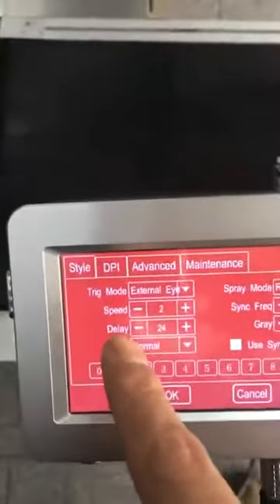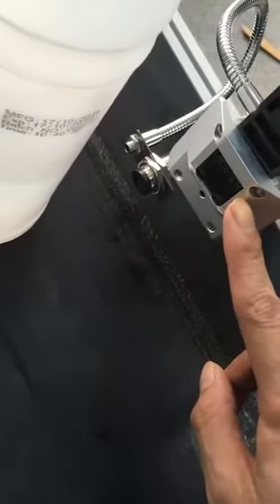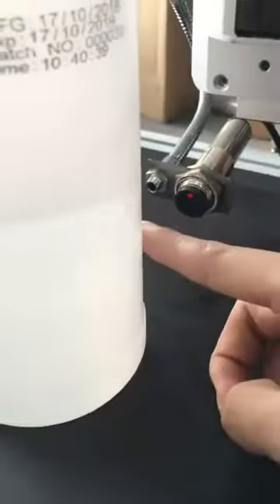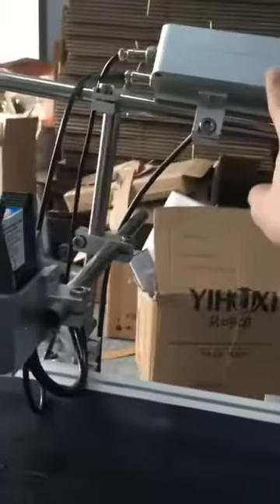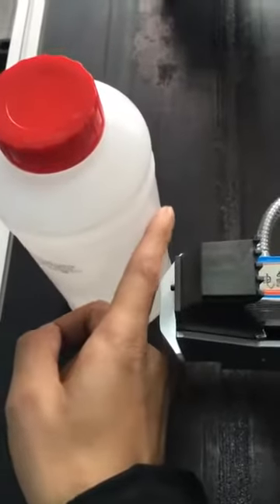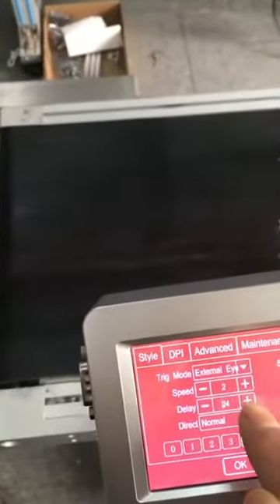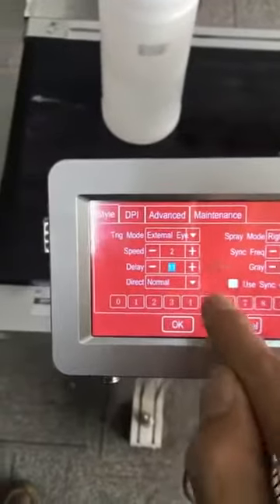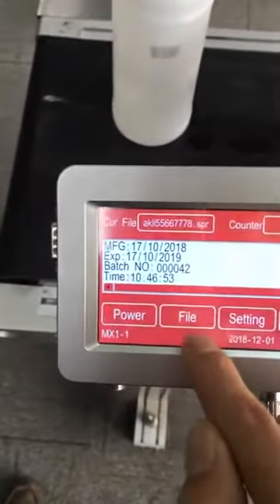How to adjust the position of print content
adjust print content into a accurate place